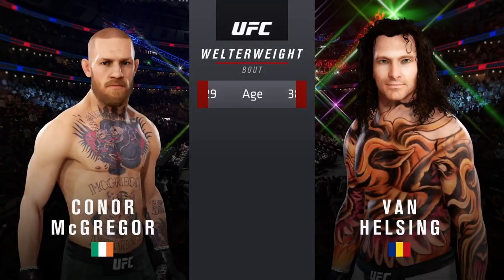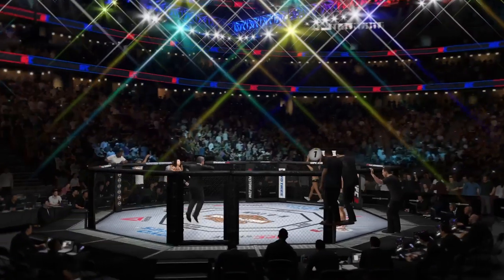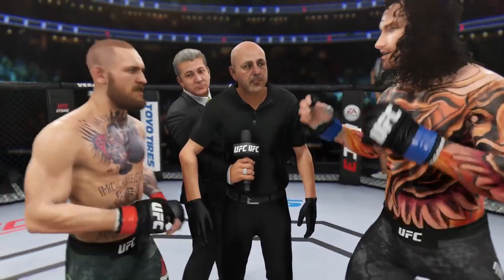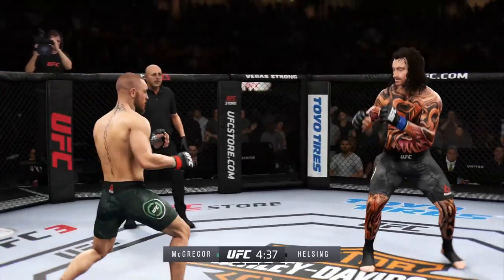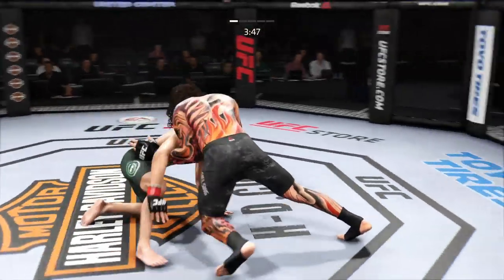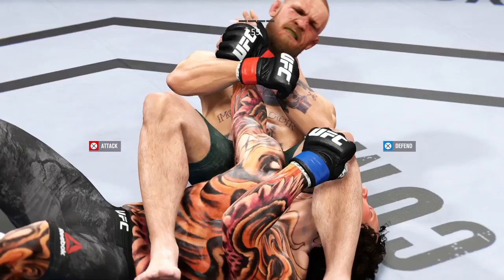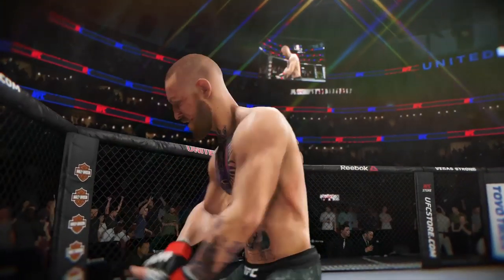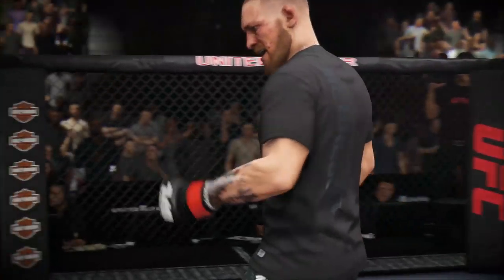Conor McGregor vs. Van Helsing (EA Sports UFC 3) - Crazy UFC 👊🤪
Conor McGregor is an Irish retired professional mixed martial artist and boxer. He is the former UFC featherweight and lightweight champion.

McGregor started his MMA career in 2008 and, in 2012, he won both the Cage Warriors Featherweight and Lightweight Championships, holding both titles simultaneously before vacating them to sign with the UFC. In 2015, at UFC 194, he defeated José Aldo for the UFC Featherweight Championship via knockout thirteen seconds into the first round, which is the fastest victory in UFC title fight history. Upon defeating Eddie Alvarez for the UFC Lightweight Championship at UFC 205, McGregor became the first fighter in UFC history to hold titles in two weight divisions simultaneously.

McGregor began his professional boxing career in 2017. In his debut boxing match, he was defeated by Floyd Mayweather Jr. He is the biggest pay-per-view (PPV) draw in MMA history, having headlined four out of the six highest-selling UFC pay-per-view events. His headline bout with Khabib Nurmagomedov at UFC 229 drew 2.4 million PPV buys, the most ever for an MMA event. His boxing match with Mayweather drew 4.3 million PPV buys in North America, the second most in history. As of 27 March 2019, he is #8 in the official UFC pound-for-pound rankings.

Conor McGregor was born in Crumlin, Dublin on 14 July 1988, the son of Tony and Margaret McGregor. He was raised in Crumlin and attended a Gaelscoil and Gaelcholáiste at both primary and at secondary level in Coláiste de hÍde in Tallaght, where he also developed his passion for sport, playing association football. In his youth, he played football for Lourdes Celtic Football Club. At the age of 12, McGregor also began boxing at Crumlin Boxing Club.

In 2006, McGregor moved with his family to Lucan, Dublin, attending Gaelcholáiste Coláiste Cois Life. Following that, he commenced a plumbing apprenticeship. While in Lucan, he met future UFC fighter Tom Egan and they soon started training mixed martial arts (MMA) together.

Mixed martial arts fighting style

McGregor is known mostly as a striker and prefers to fight standing up, as opposed to on the ground. McGregor is left handed and primarily fights out of the southpaw stance, but often switches to an orthodox stance. He will frequently try to be the aggressor in his bouts. McGregor's boxing is typically considered his best skill, with the majority of his victories coming by way of knockout or technical-knockout via punches. Many pundits cite McGregor's pull-back left-handed counter as his most dangerous strike.

McGregor will almost always engage in trash talk and "psychological warfare" against his opponents, which has led to comparisons with Muhammad Ali, whom McGregor cites as one of his early inspirations.After Ali died in June 2016, McGregor opined that "nobody will ever come close to [Ali's] greatness". McGregor has also cited Bruce Lee as an inspiration, and compared himself to Lee.